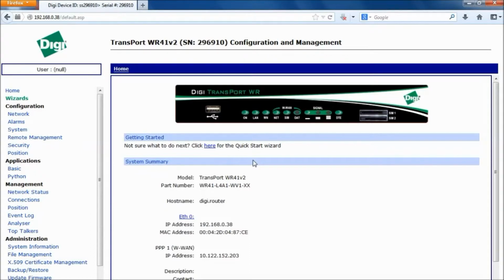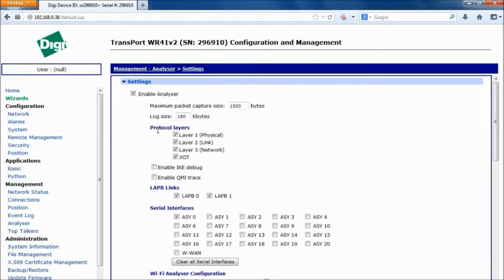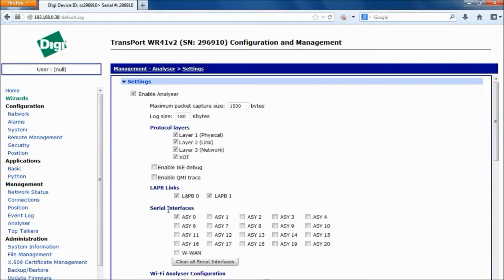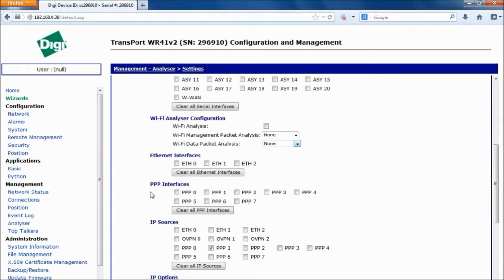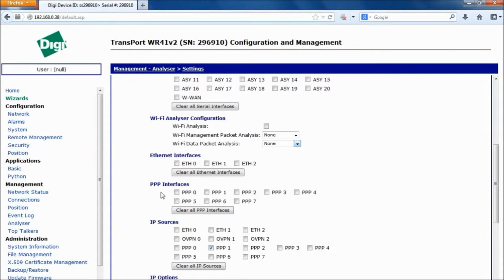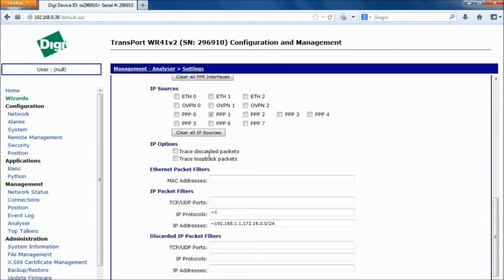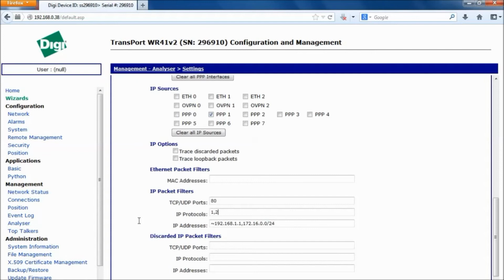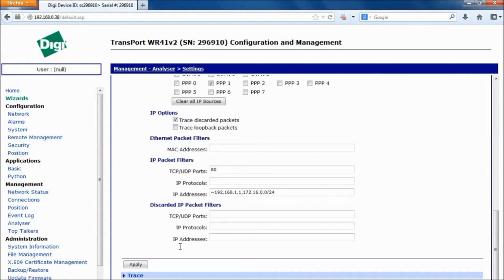Digi TransPort router's Analyser Trace options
Configuration options within the Digi TransPort router's Analyser Trace feature.

Applies to WR11, WR21, WR31, WR41, WR44